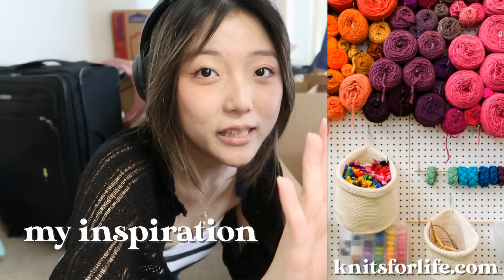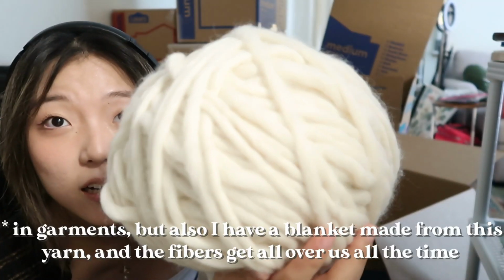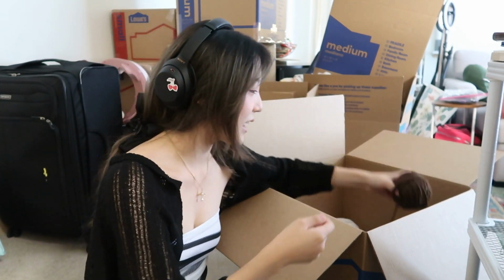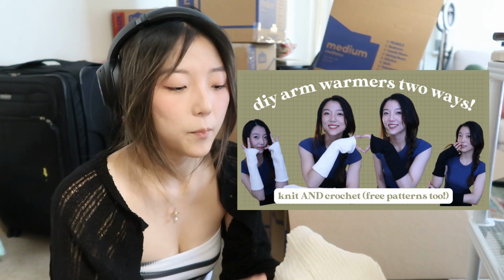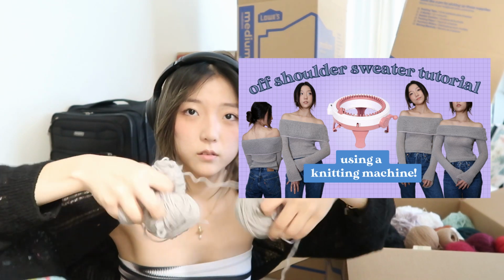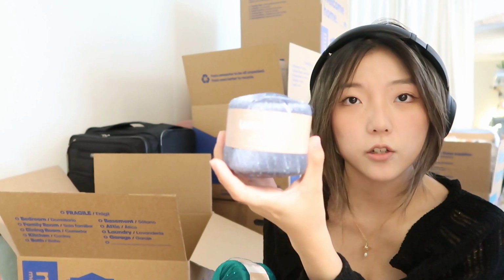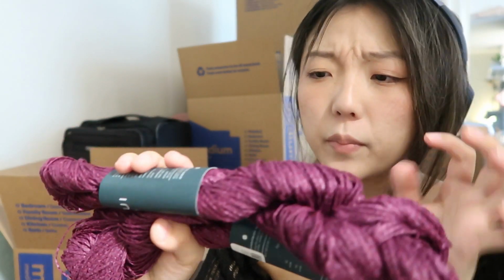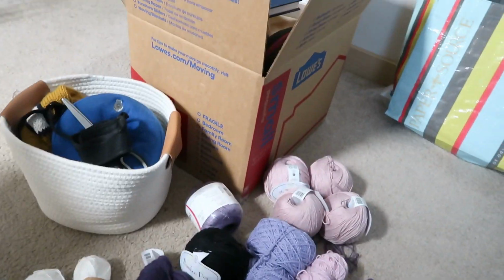sneak peek into my yarn collection | moving vlog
I'm moving! Hence why you haven't seen a crochet tutorial in a while -- but relax and pack my yarns with me!